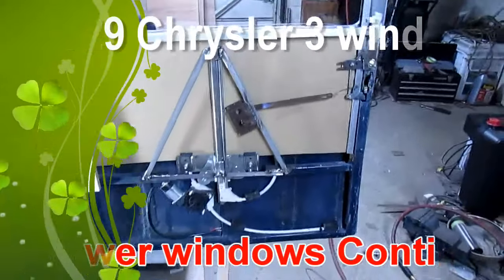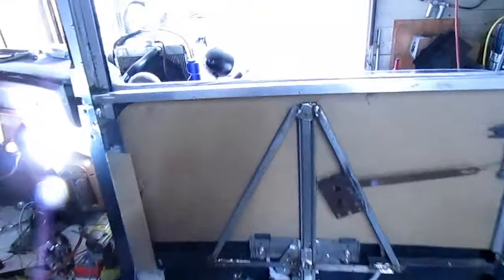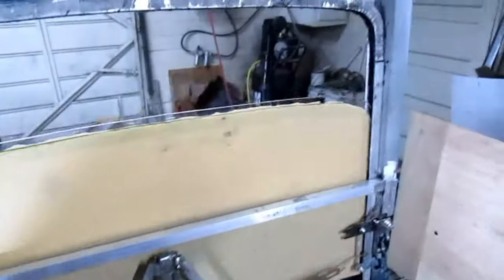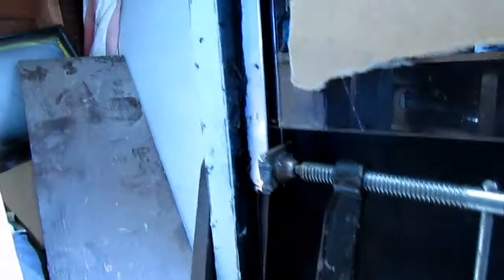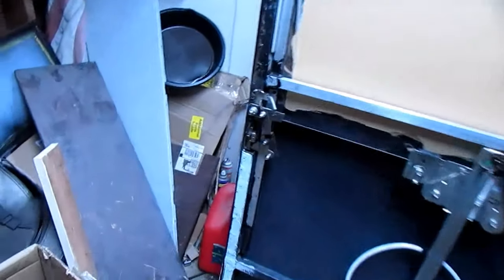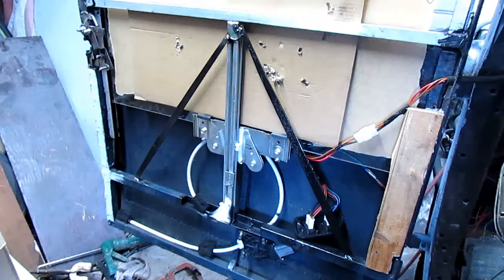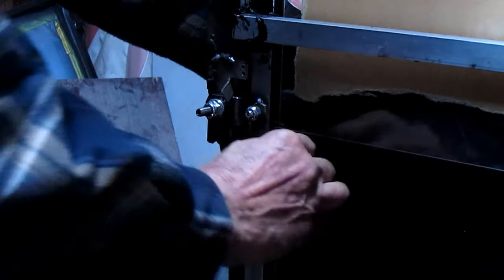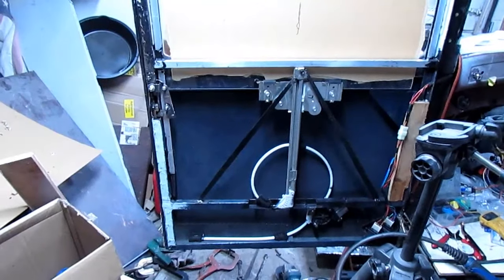1929 Chrysler Passenger door panel and drivers window guide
Watch as I transform this 1929 Chrysler passenger door panel and install the driver's window guide. I worked hard to get the latch and handle just right, even though the placement may seem a little unconventional. Join me as I navigate through the challenges of fitting the window and cleaning up the exterior.